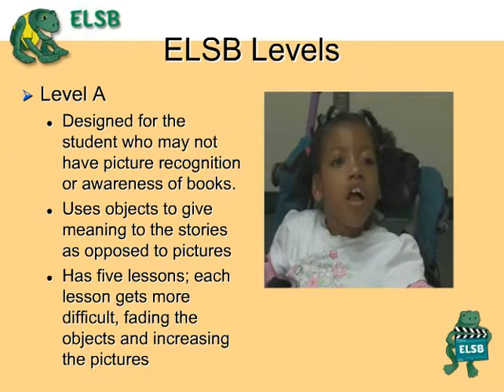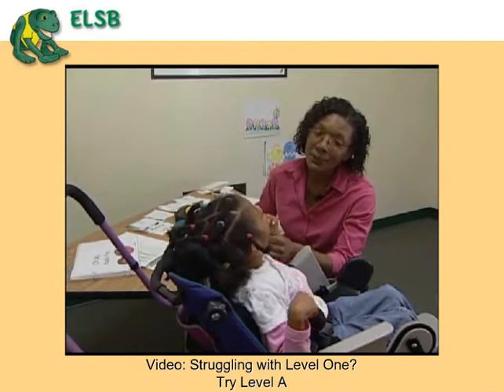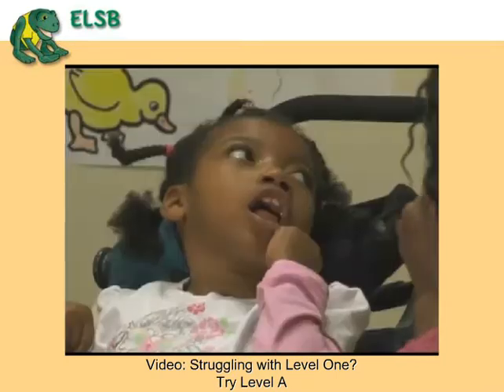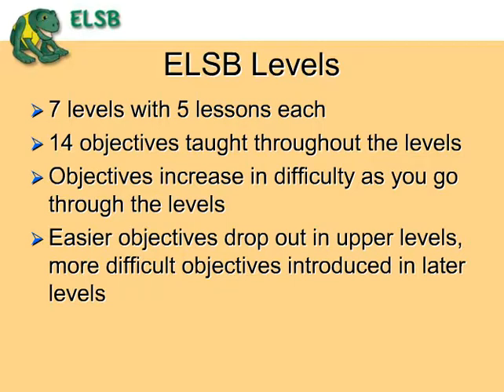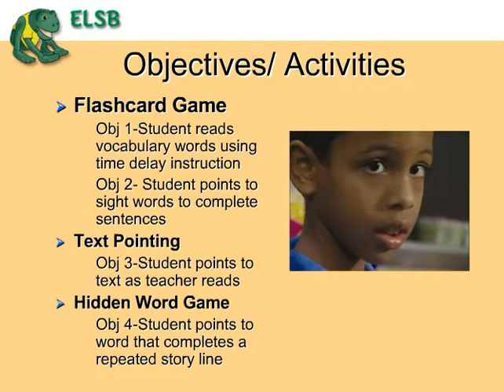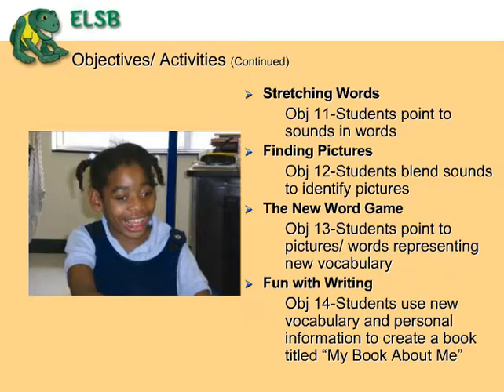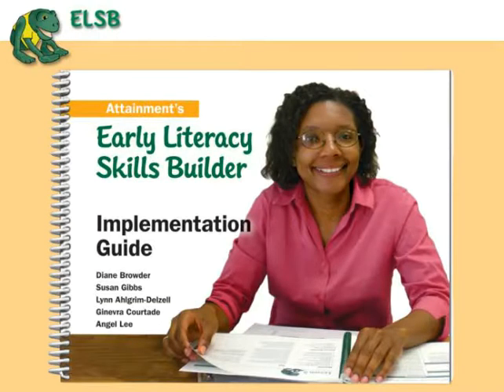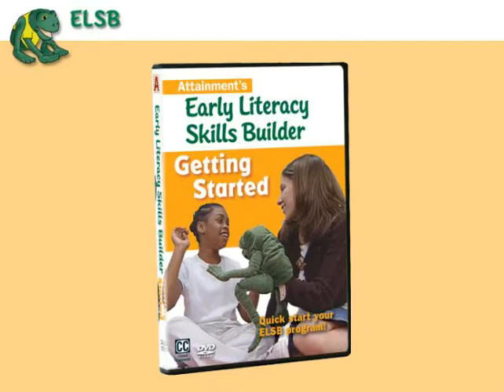ELSB Video 3